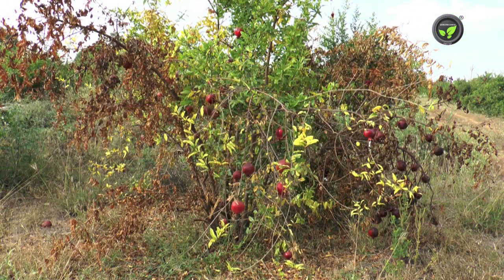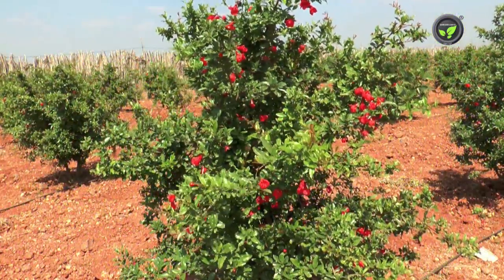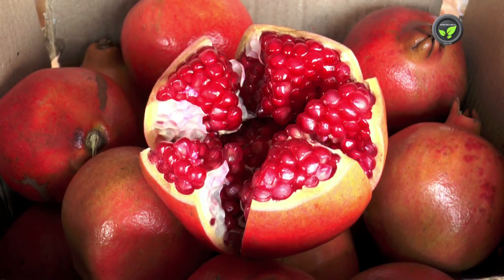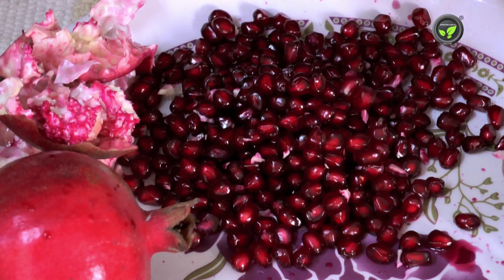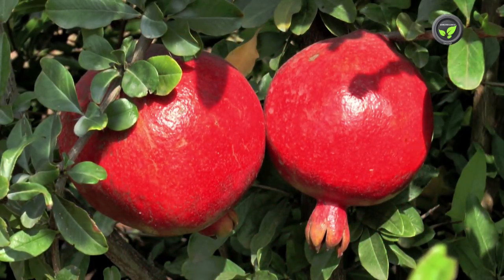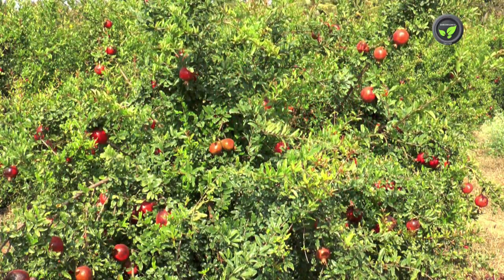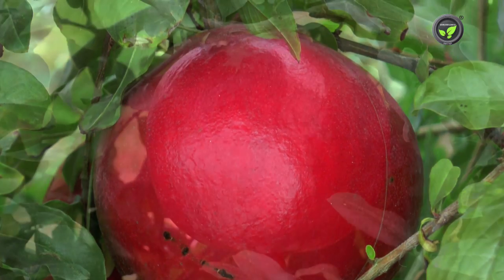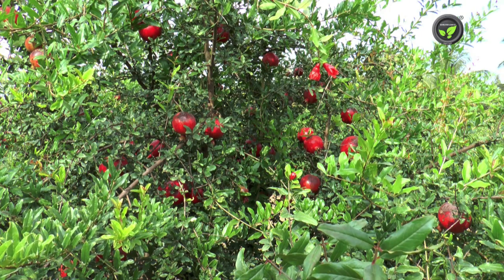Commercial Varieties of Pomegranate in India